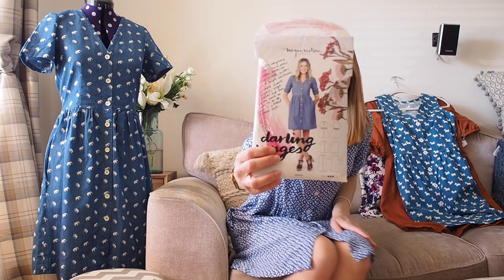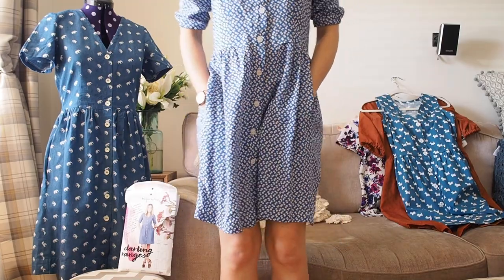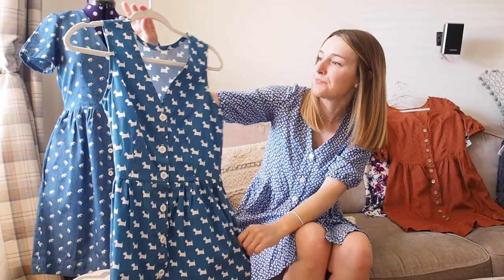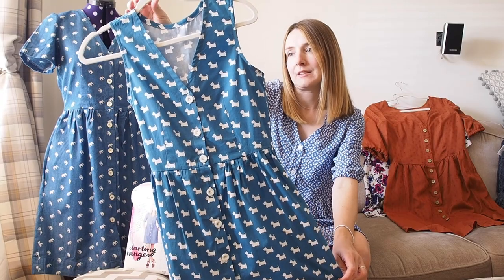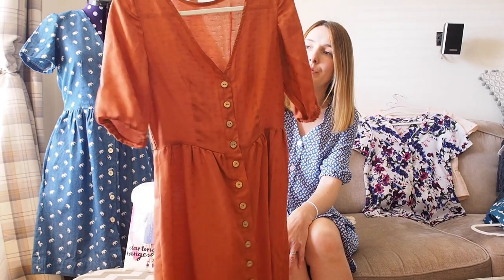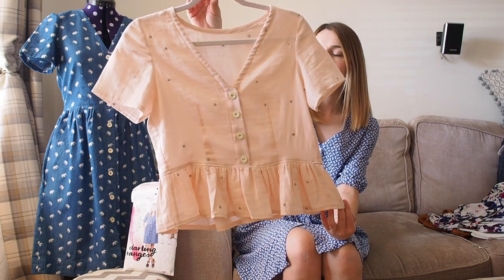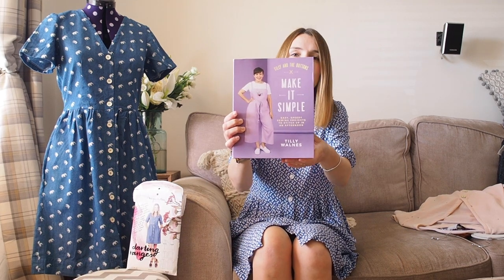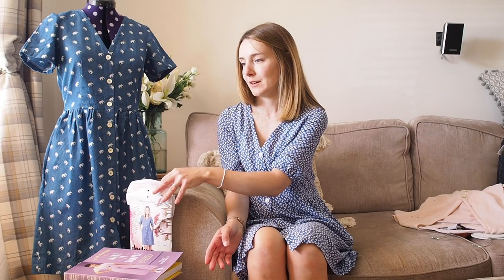My Darling Ranges Dress & Blouse Collection | Quick Tilly & the Buttons Make It Simple Book Chat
Thank you for joining me for a look through all of my different versions of the Megan Neilsen Darling Ranges dress pattern. For more detailed pictures and blogs you can also follow me at:

You Tube channel: Secret Life Of A Seamstress

All of the information on the patterns and fabrics I talk about should be below but do comment or message me if I’ve missed anything:

The viscose fabric used for the dress I’m wearing was

The elephant print chambray, 'Westie' print cotton and floral print viscose crepe fabrics were all purchased from my local John Lewis.

The fabric I used for my blouse hack of the DR dress was Atelier Brunette Stardust Embroidered Double Cotton Gauze Dress Fabric in Powder from Minerva, you can purchase this lovely fabric

The fabric I used for my dress version of the pattern was Atelier Brunette Diamond Viscose fabric in Chestnut, you can purchase this super soft and silky fabric
The buttons I used are a gorgeous Coconut shell from Amazon.

I also mention the Tilly and the Buttons Make It Simple book which you can find